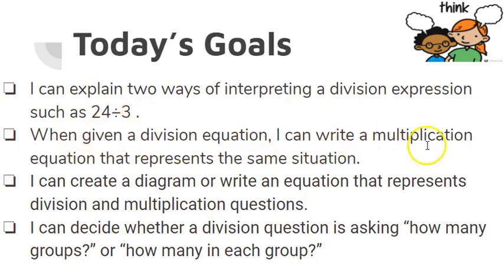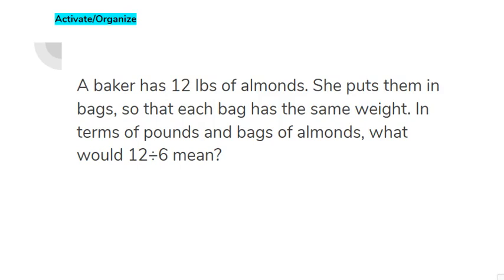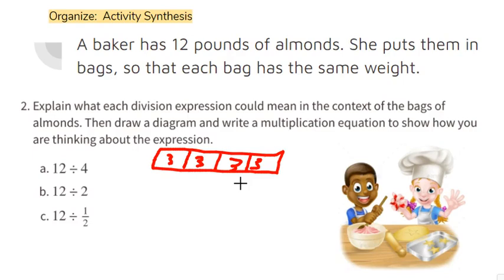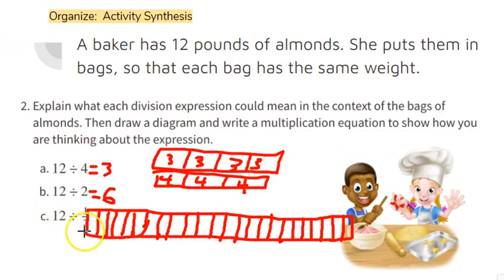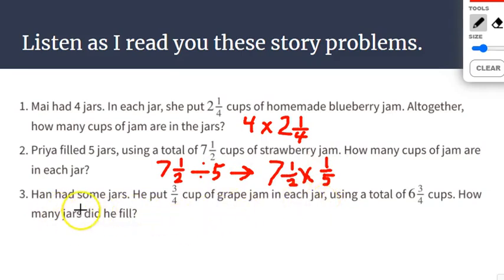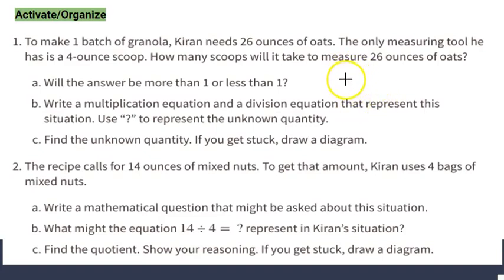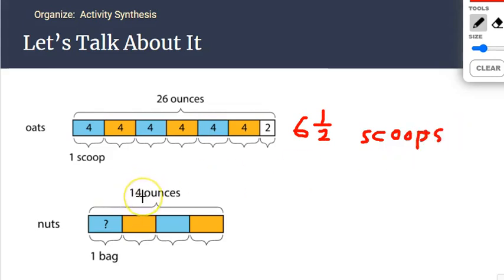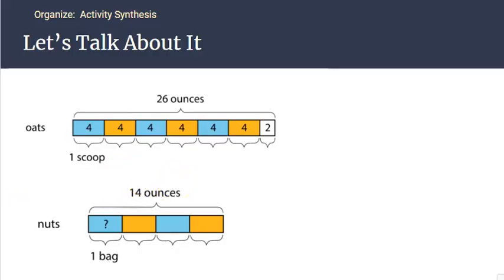6 4 02 and 3